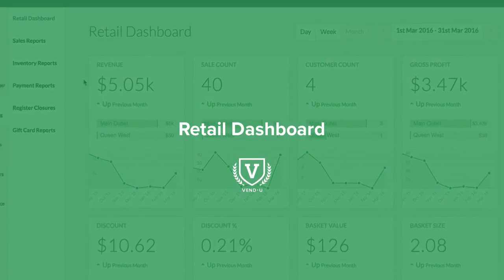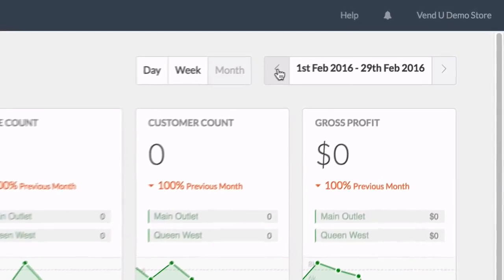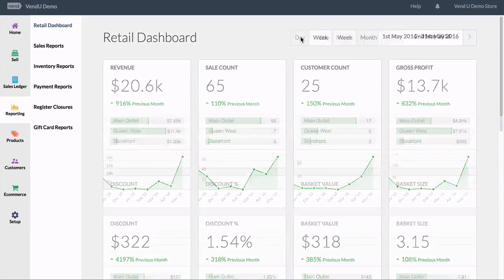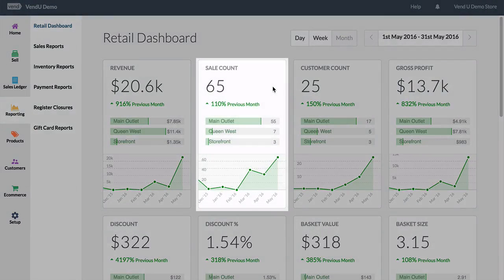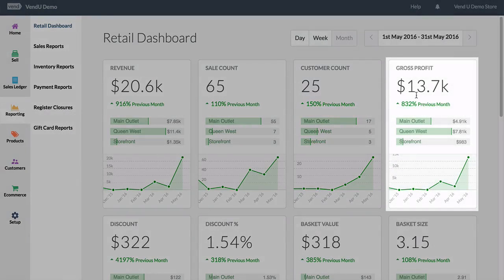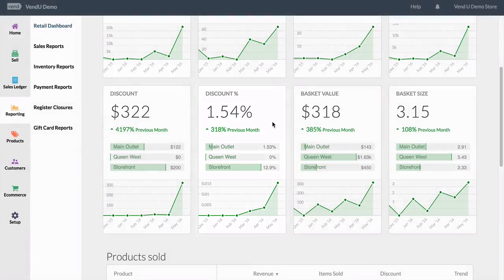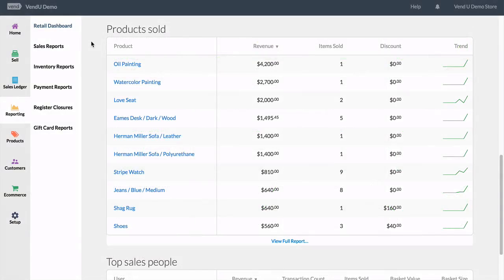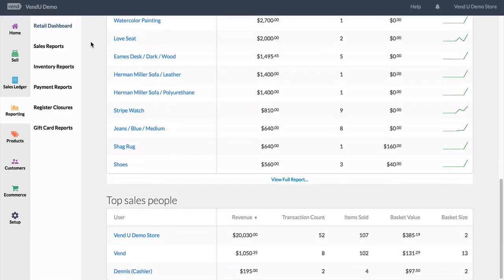Vend Retail Dashboard | Vend U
Vend's Retail Dashboard gives you a quick, visual snapshot of your store's metrics. You can navigate through various date ranges to quickly view your store’s current or historical performance.